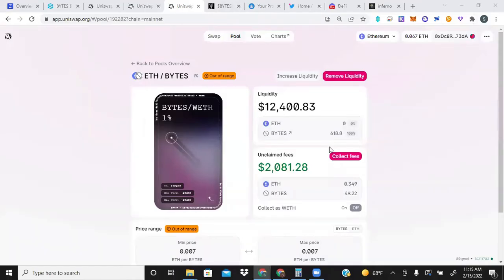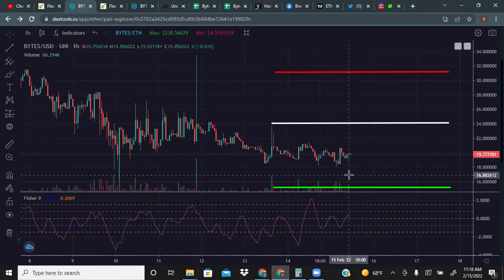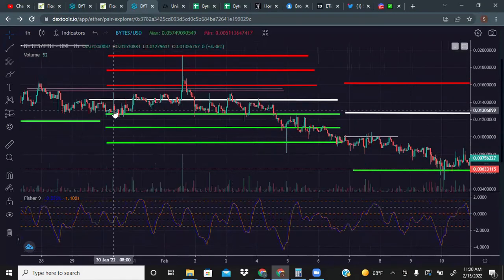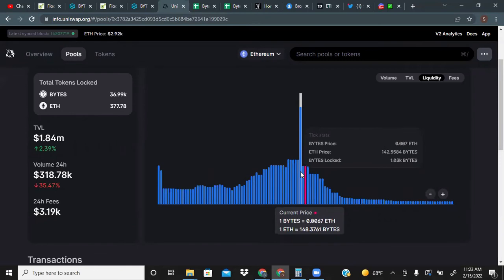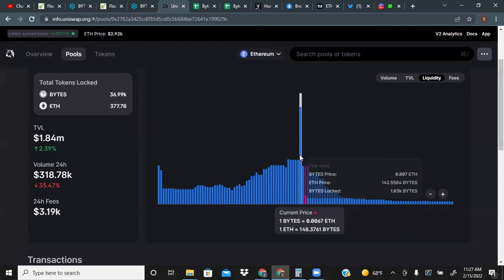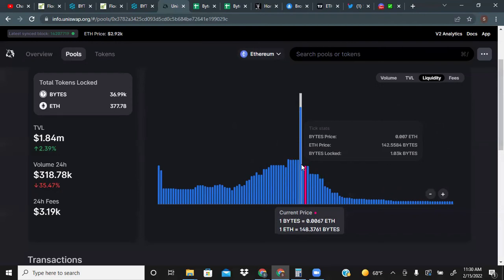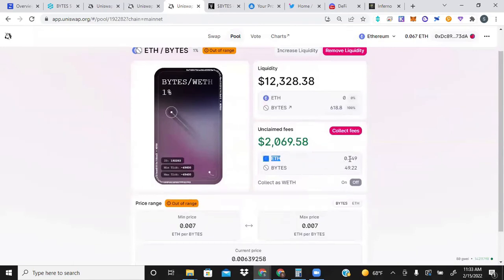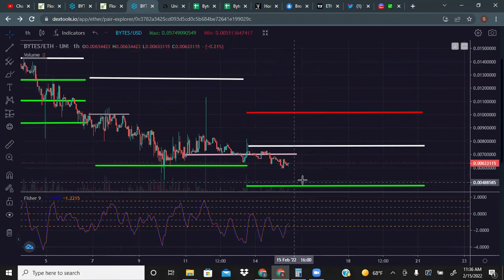Bytes Liquidity Pool Strategy Explained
Today I am going over a few key components of deciding what metrics to use when creating a LP position. My strategy is due to the fact I am earning bytes daily as a reward so my bias is to not worry about impermanent loss, as a rise in Bytes is a net positive for my income position. If there are any questions let me know and I will be happy to go over them.